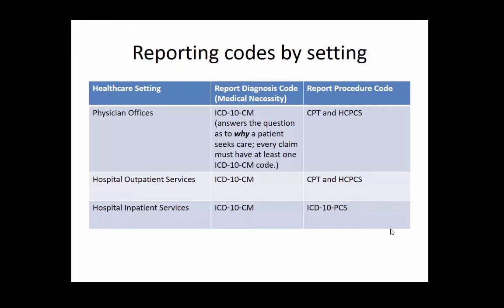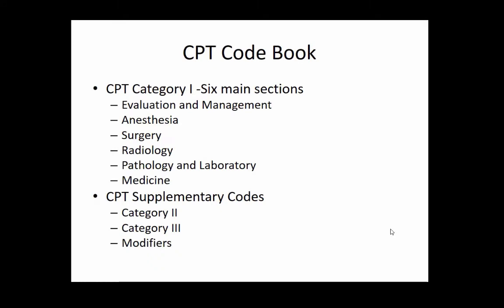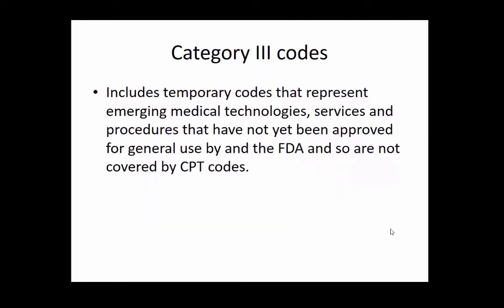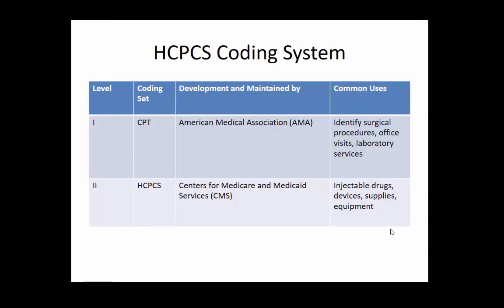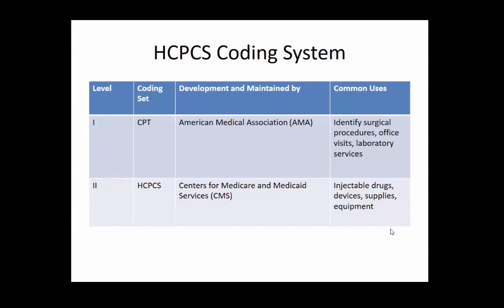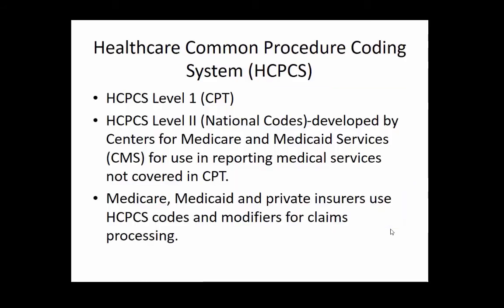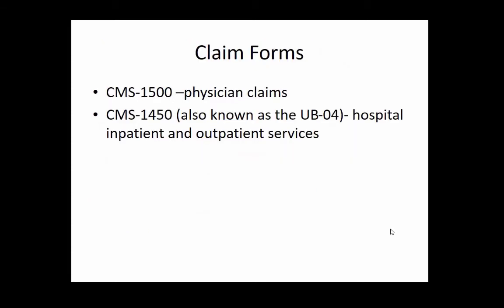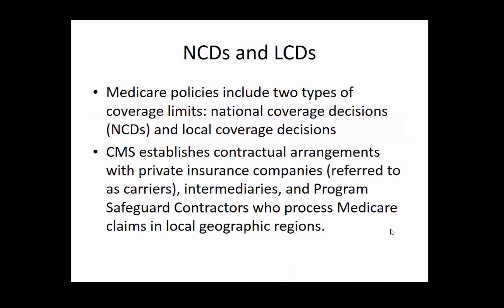HIT241 Ch 1 - Introduction to Clinical Coding (2017)